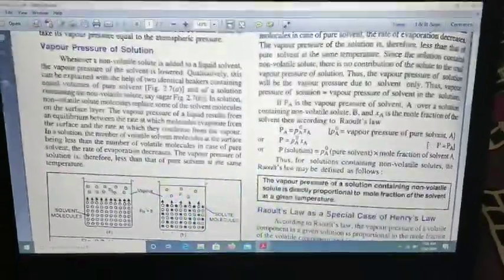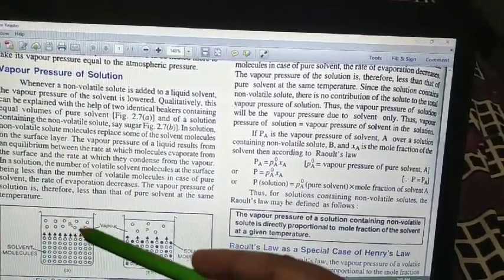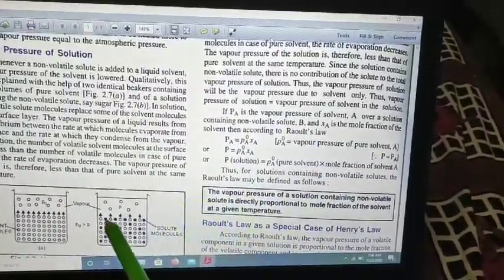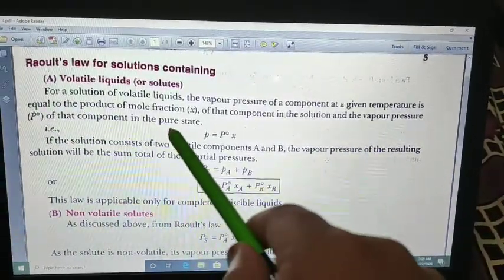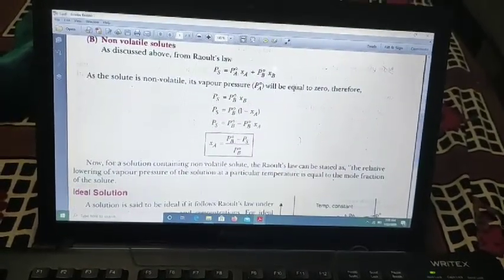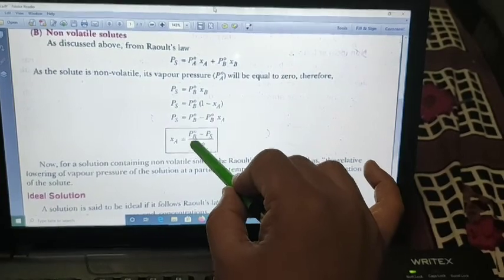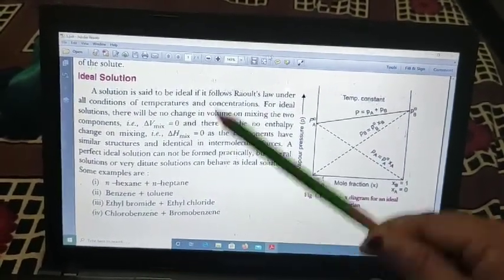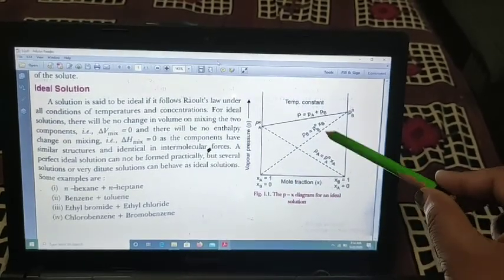Raoult's Law of vapour pressure